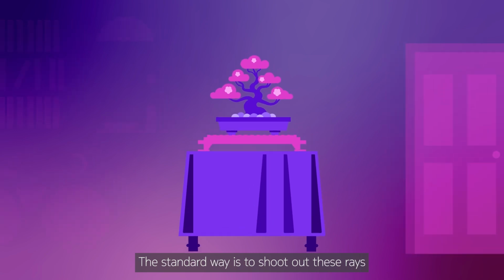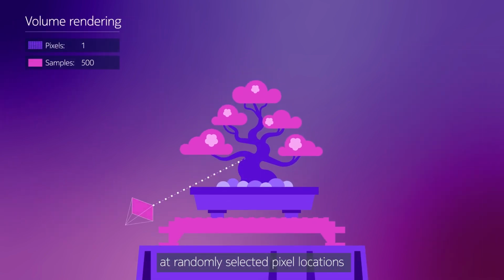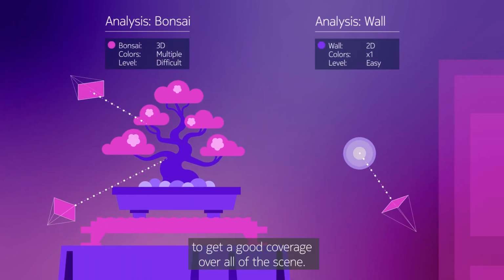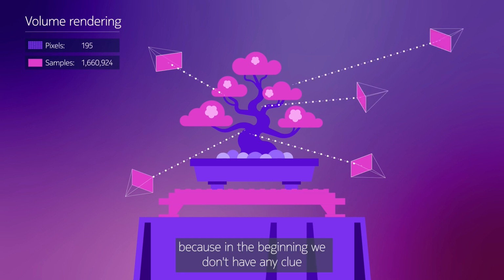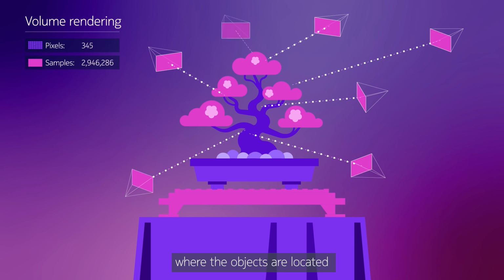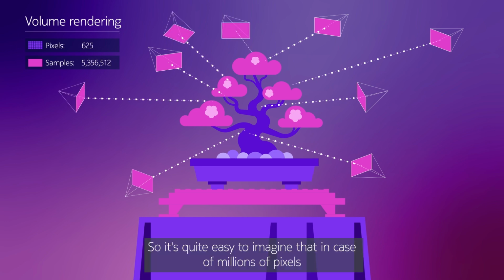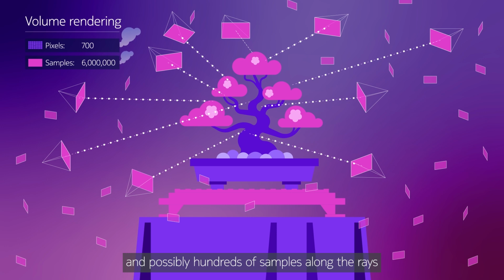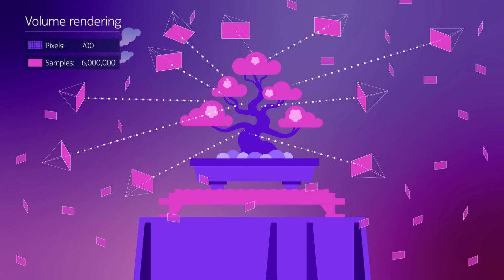Hard and fast point sampling with NeRF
Neural radiance field (NeRF) training can create incredibly complex 3D scenes from 2D images – at a high computational cost. Our method uses hard sampling to efficiently optimize these networks at twice the speed, saving both time and memory otherwise lost through traditional random sampling. Imagine NeRF’s potential in efficiently representing a variety of multimedia content (beyond just scene representation) with Nokia-enabled consumer-grade hardware compatibility.

Like the sound of speeding up and reducing the memory cost of neural network training down to inference levels?